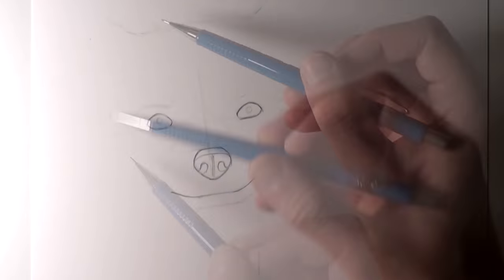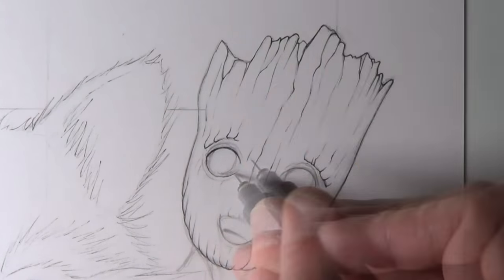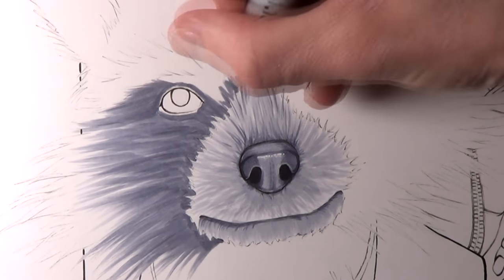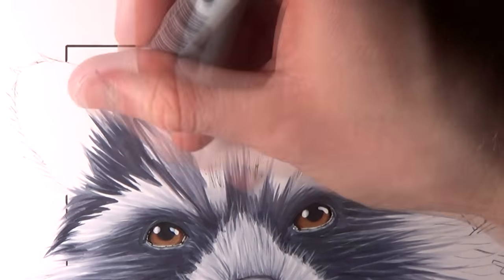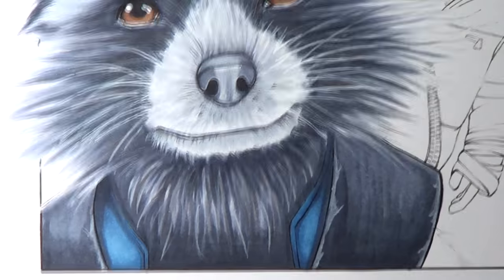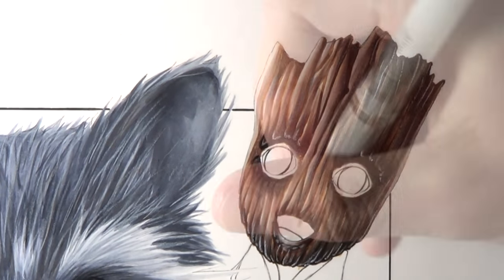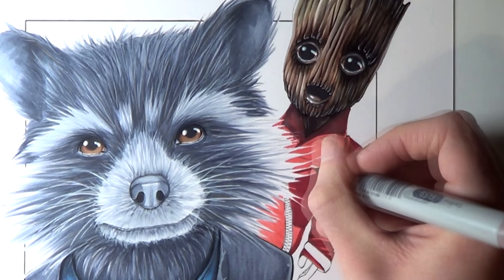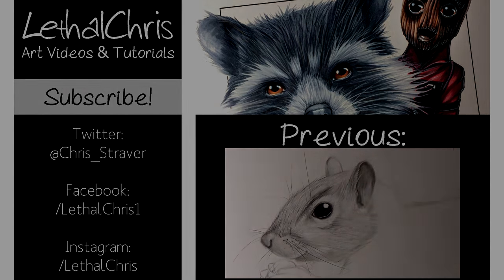Let's Draw ROCKET RACCOON + BABY GROOT from GUARDIANS OF THE GALAXY VOL. 2 - FAN ART FRIDAY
Drawing of Rocket Raccoon and Baby Groot from Guardians of the Galaxy Vol. 2!

I used:
- Pentel P207 0.7mm mechanical pencil with HB leads
- Copic Markers
- Copic Drawing Pen F01
- Copic Multiliner SP 0.03

Worked on this speed drawing of Rocket Raccoon and Baby Groot from Guardians of the Galaxy.

Deep Hat - Vibe Tracks